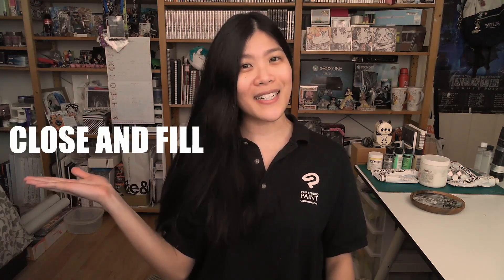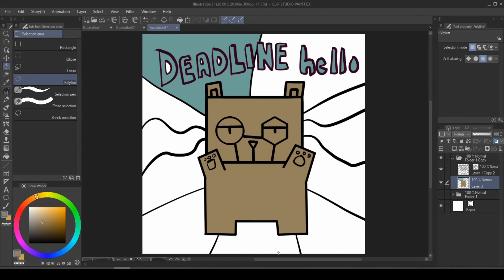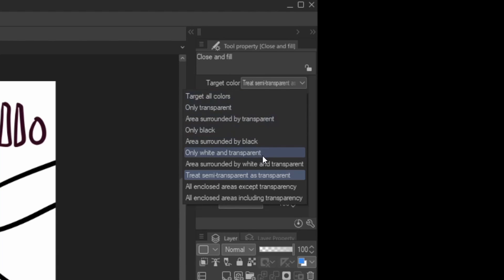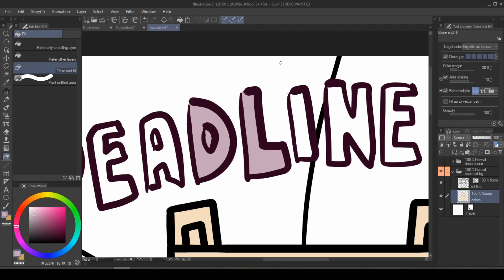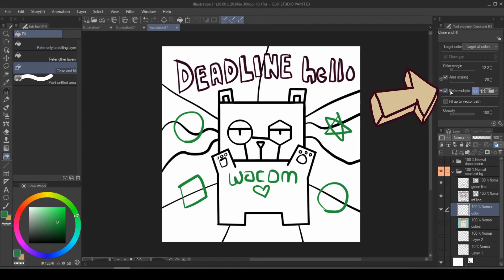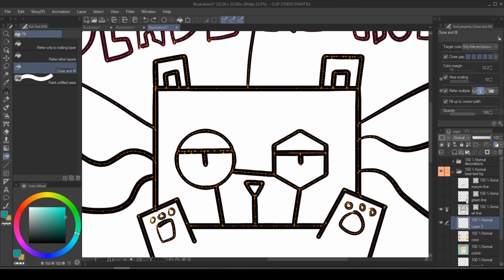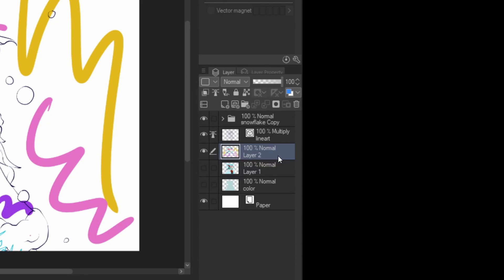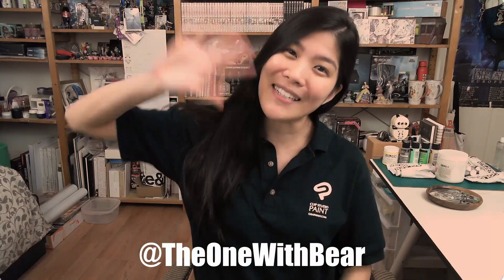Time Saving Features in Clip Studio Paint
Sarajean Chung (aka TheOneWithBear) has been working from home as a professional artist for more than 10 years. In this episode, Sarajean shows you how to speed up your workflow using the Close and Fill and Colorization tools within Clip Studio Paint.

Tech she uses:
Wacom One

Catch Sarajean streaming on Twitch and see her work on Instagram.